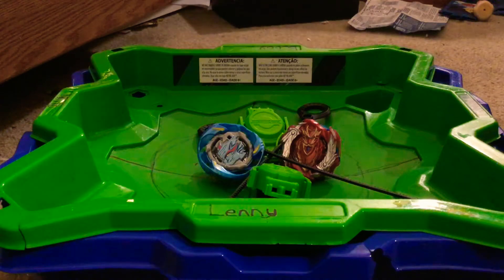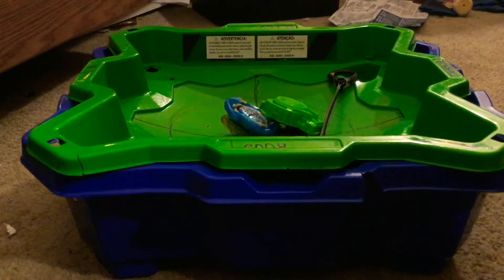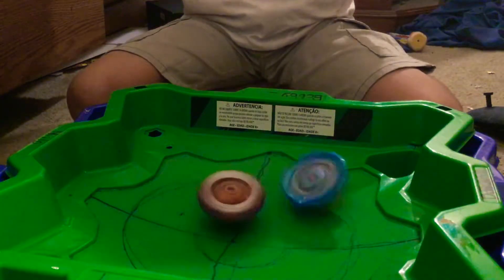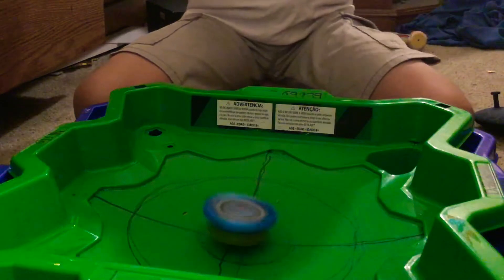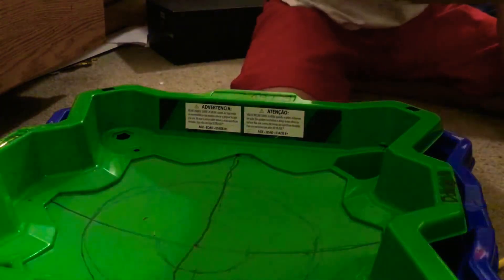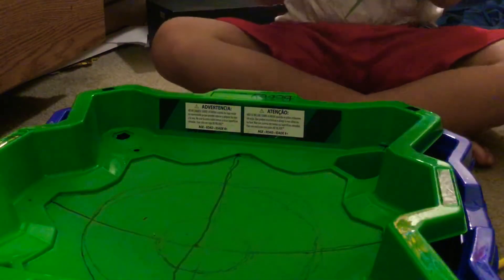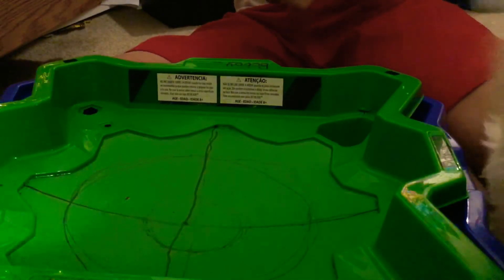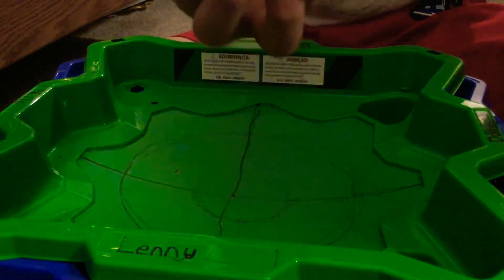Turbo Achilles vs Air Knight!